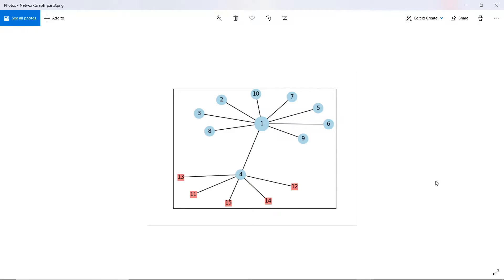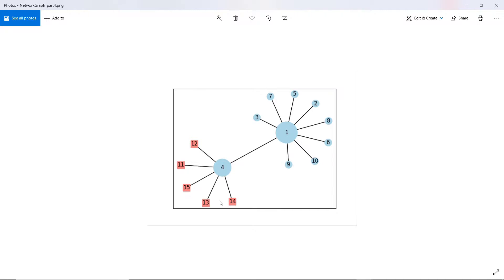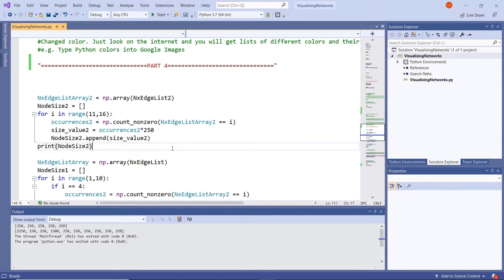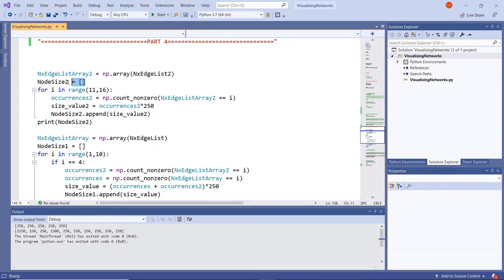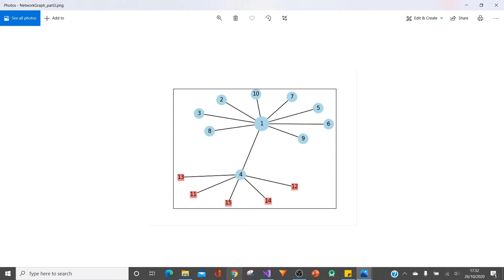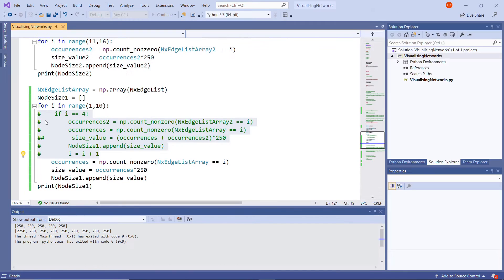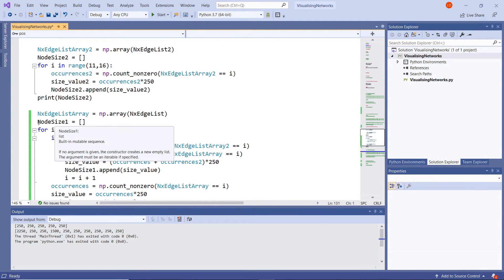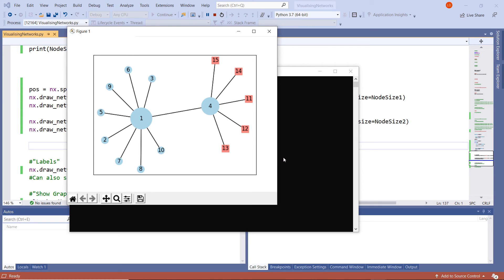Building Network Graphs with Python l Part 4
In this tutorial I will be showing you  part 4 of using code to VISUALISE NETWORKS using Python. This tutorial provides a step-by-step walk-through made to help you increase your knowledge and understanding of Python.

Order of Video:
00:00 - 02:20 = Introduction and Explanation
02:20 - 11:44 = Writing the Code
11:44 - END = Conclusion